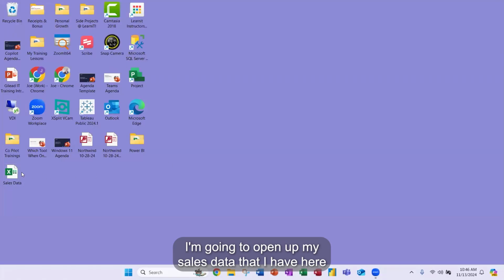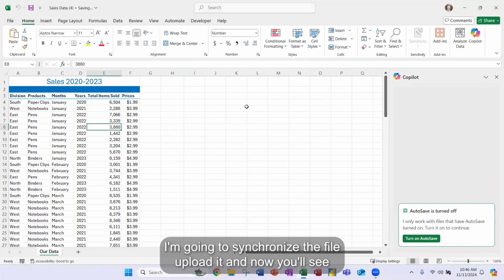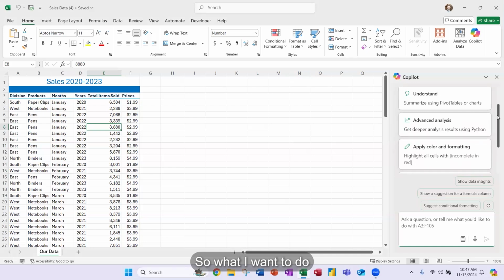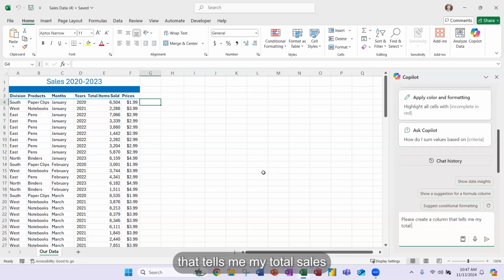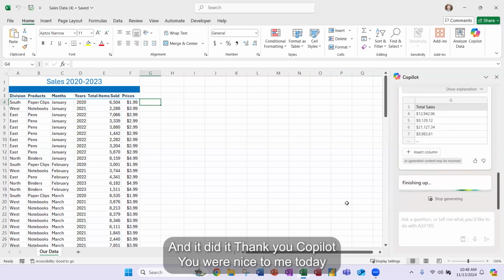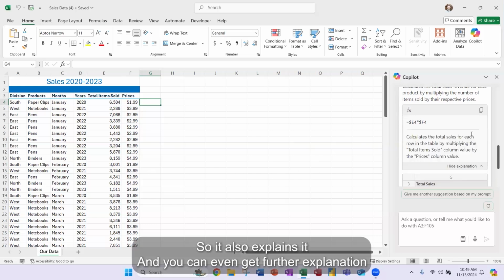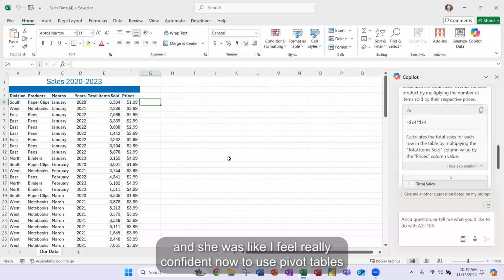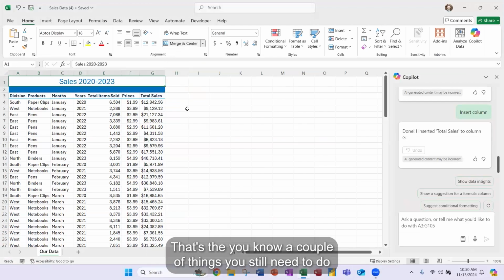Copilot Data Analysis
Level up your data game! 📊🚀

Tune in for a quick lesson and see how Copilot can transform your analysis into powerful insights.

Smarter. Faster. Easier.💡